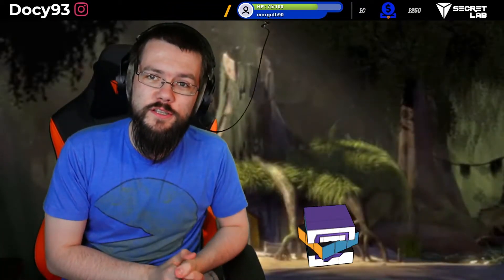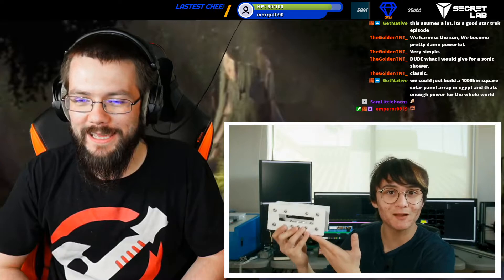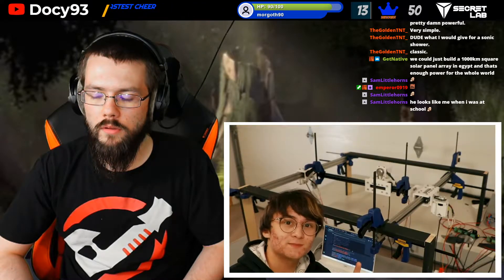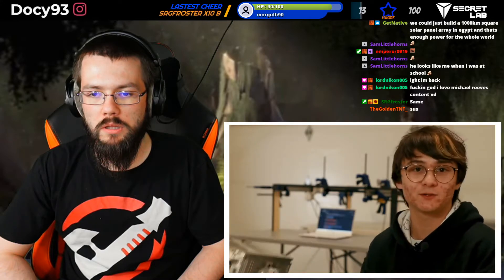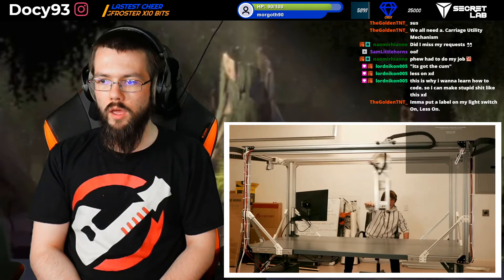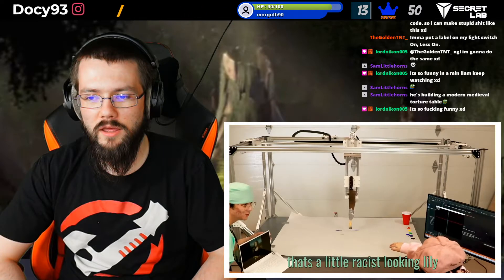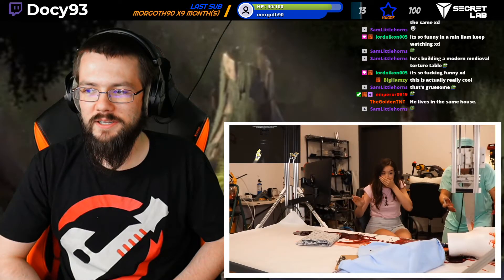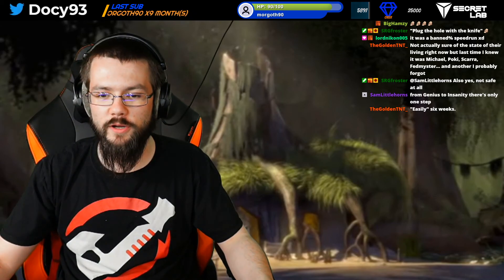Michael Reeves Surgery Robot Reaction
This is a Michael Reeves Surgery Robot Reaction. This reaction was also sent in from a viewer and safe to say I really enjoyed watching Michael Reeves. I have only recently discovered Michael Reeves. In this reaction we seeing Michael Reeves building a Surgery robot in the aim to create a cheaper more affordable Surgery robot.